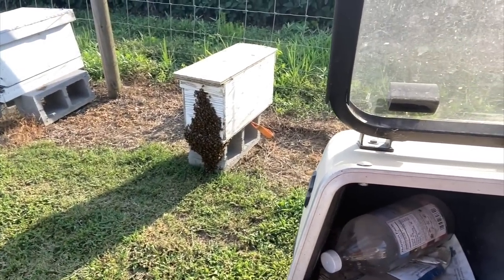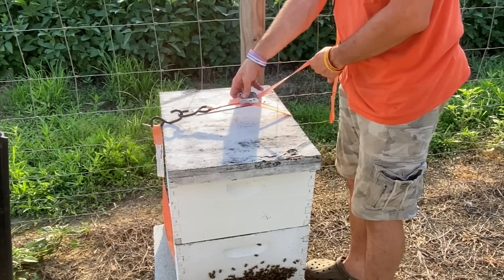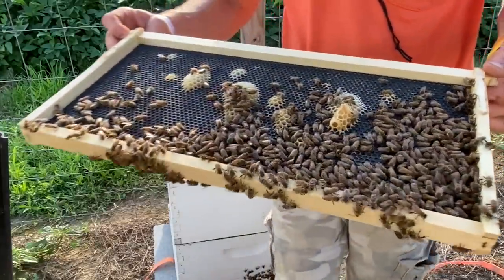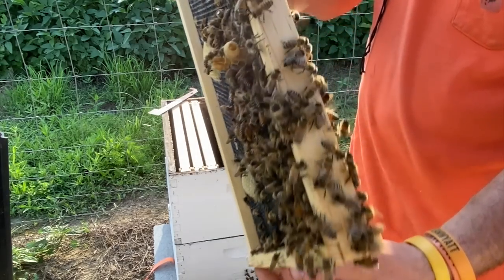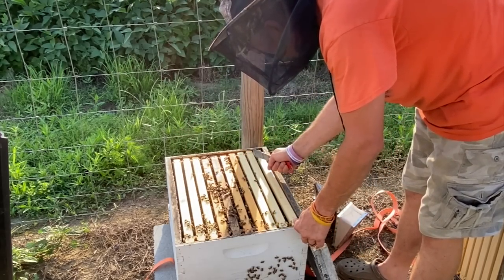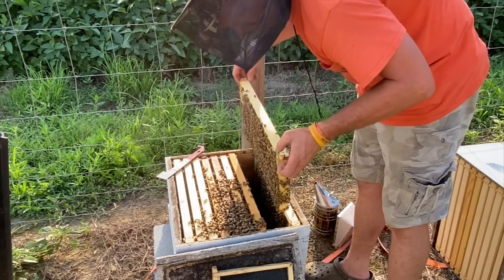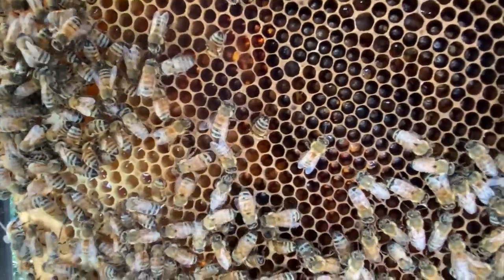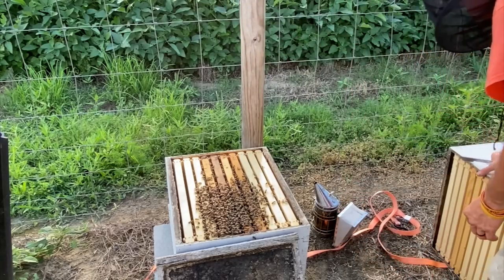Whats Gong On With This Hive?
Normal hive inspection. Looking for eggs, larva, pollen and honey stores. Do they need more room? Do we have a laying queen? Is she doing her job? These are the normal questions you need to answer while doing a hive inspection.